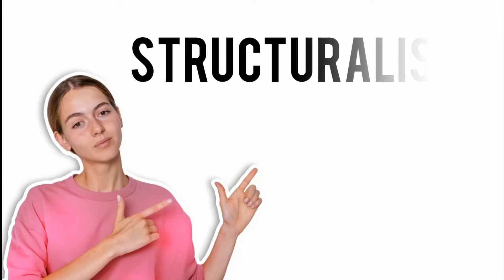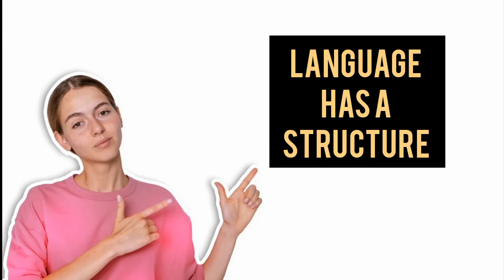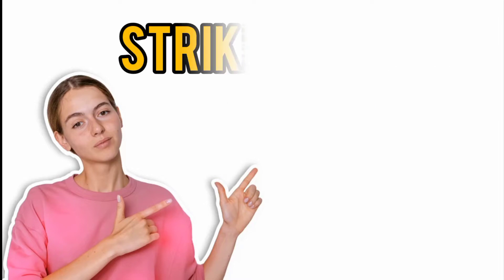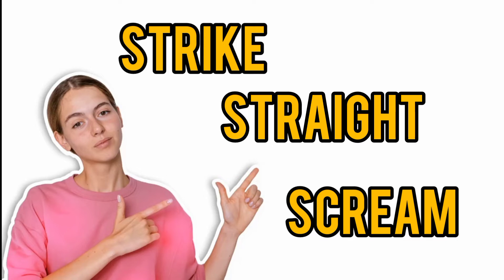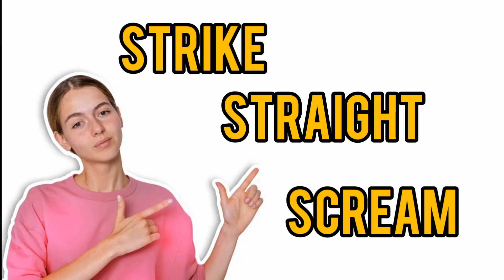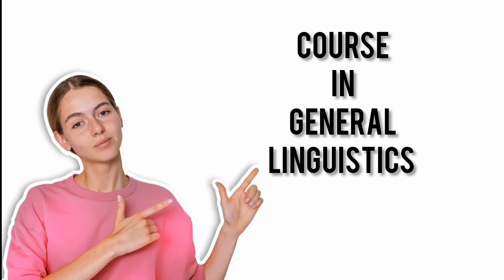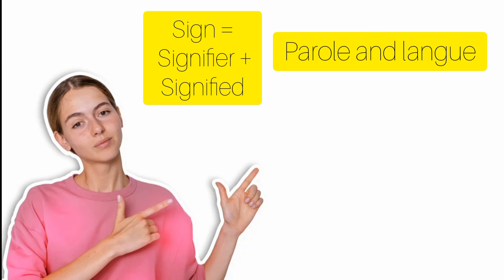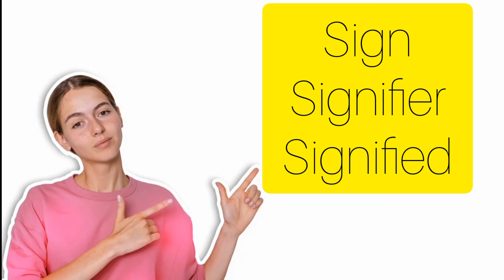Structuralism Literary Theory | Structuralism School in Literary Criticism | Part 2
This is second video on structuralism, in which I have discussed about second principle given by Ferdinand de Saussure